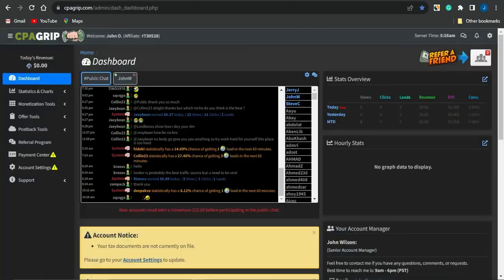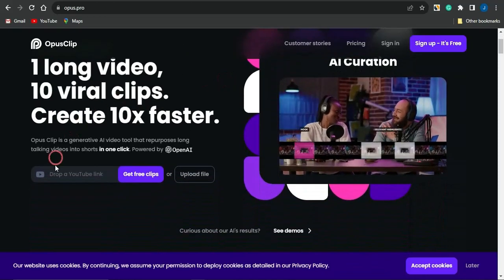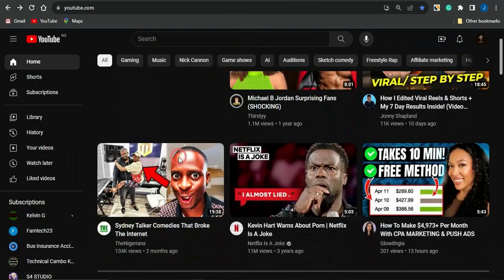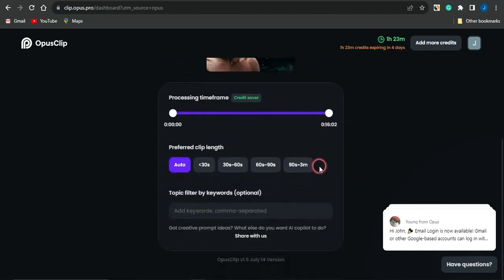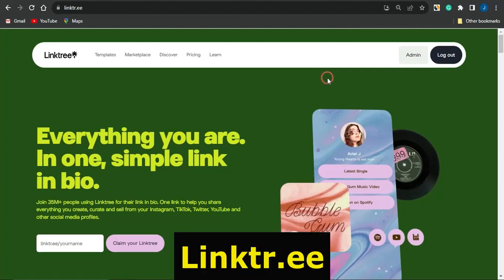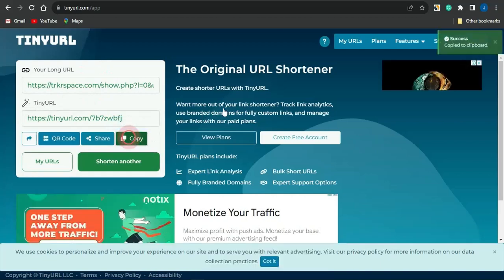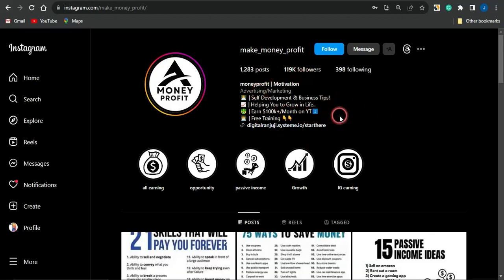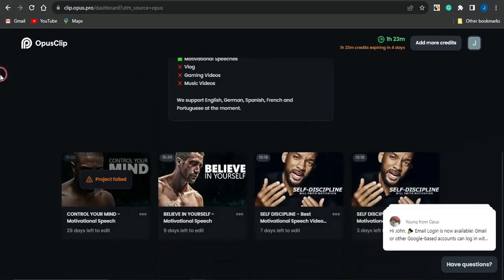CPA Best Strategy For Beginners | Make $290 Daily With Free Viral Clips